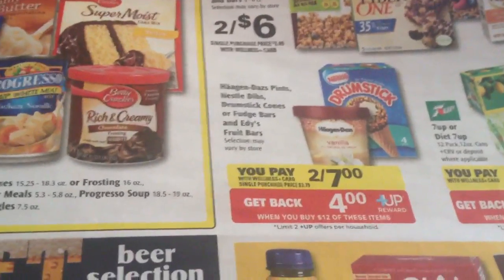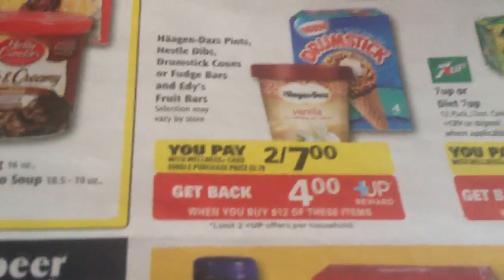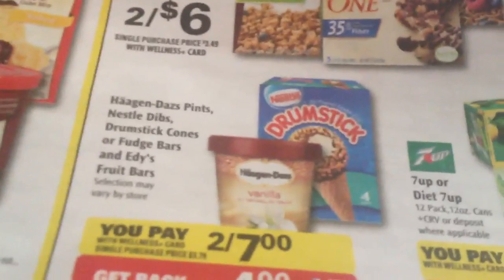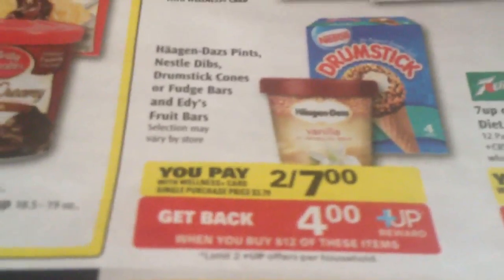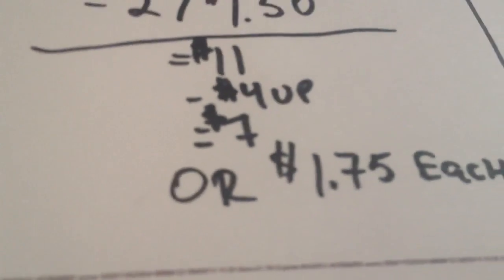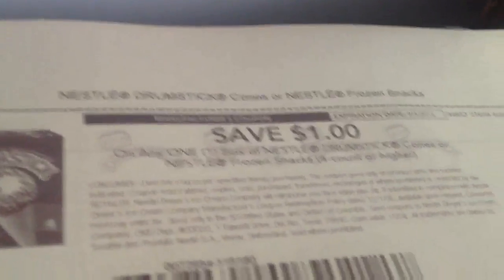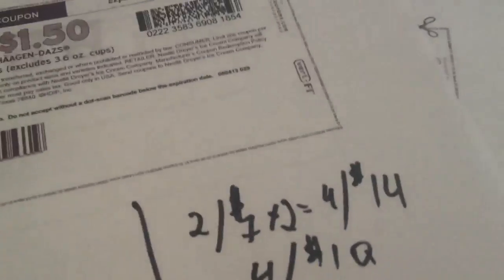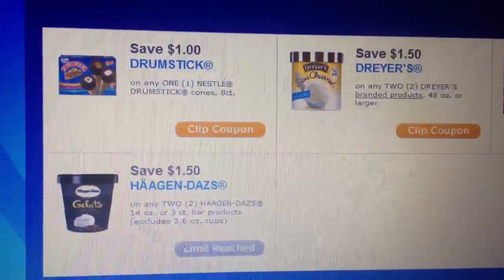Rite Aid Good Ice Cream Deal 8/4-8/10